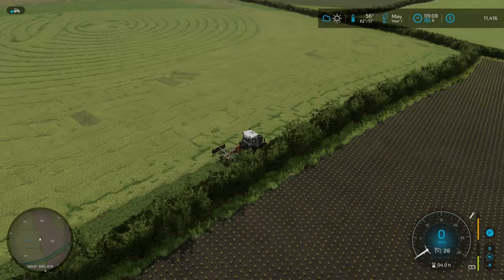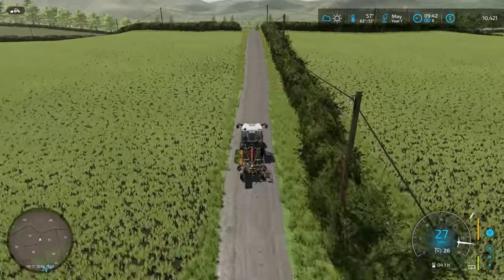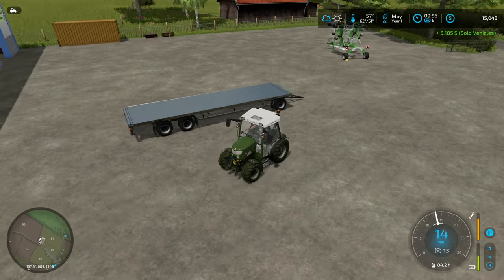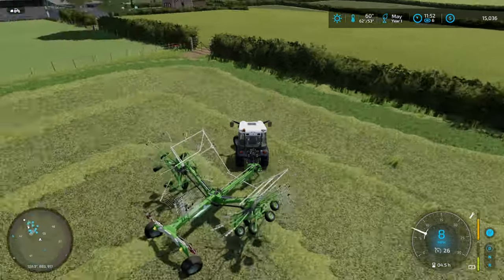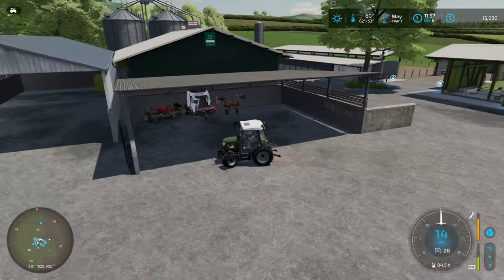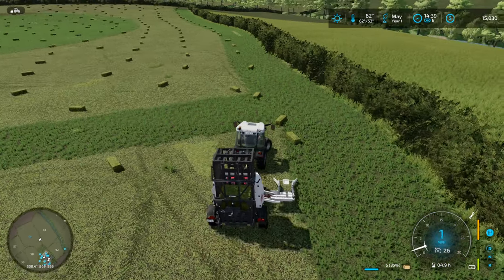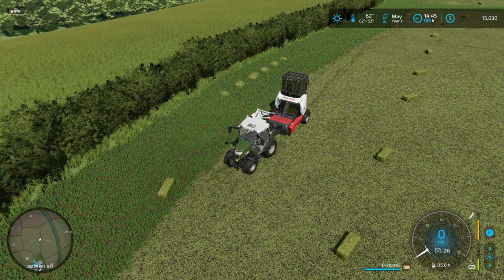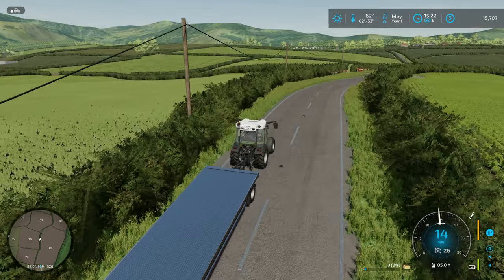FS 22 | The Inheritance | Ep. 05 | We make some much need purchases to replace our old Windrower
Were are going to try and walk before we run, We inherited a farm from our great uncle and have to build it up starting off with just the money from selling our house and car.

Farming Simulator 2022 is an exciting video game that allows players to experience the joys and challenges of farming. The player takes on the role of a farmer and must manage their farm in order to be successful. There are many different aspects of the game, such as planting and harvesting crops, caring for livestock, and dealing with the weather. There is also a large community of players who interact with each other in order to help one another out or just chat about life on the farm. Farming Simulator 2022 is a great game for those who enjoy simulation games or who are interested in learning more about farming.